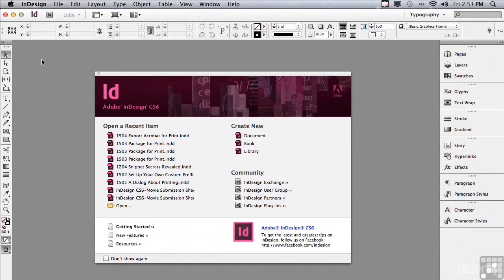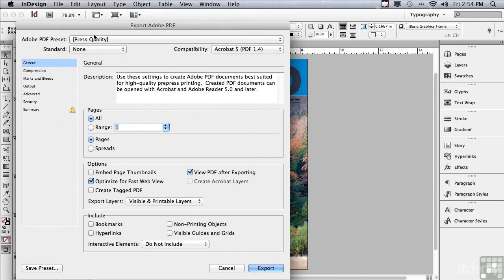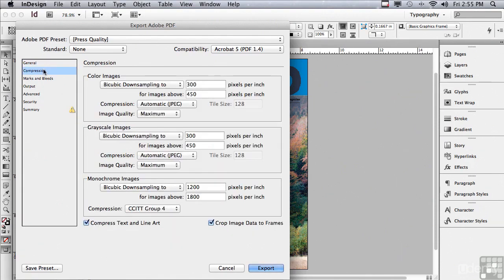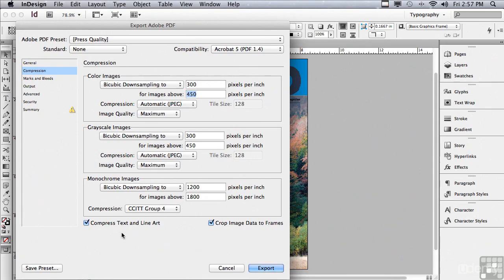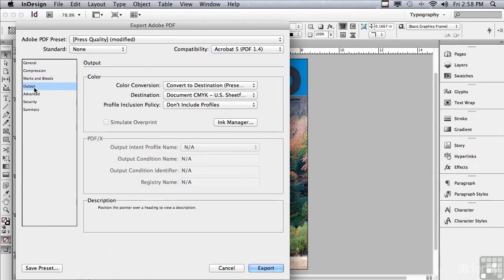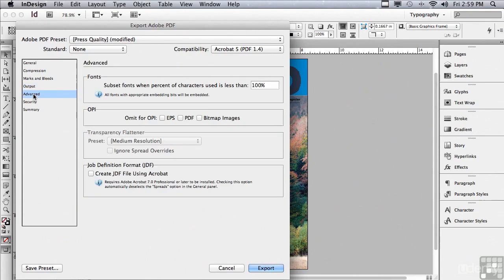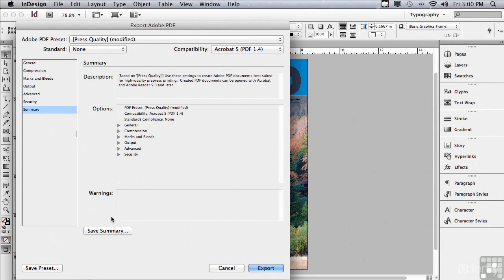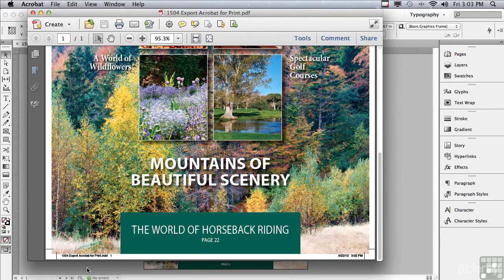tutorial adobe indesign Exporting Acrobat For Press